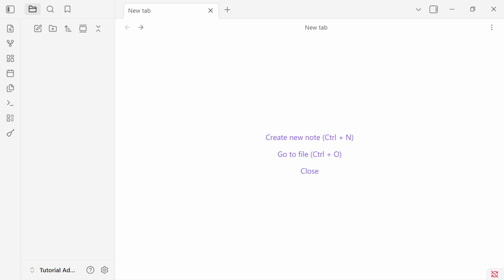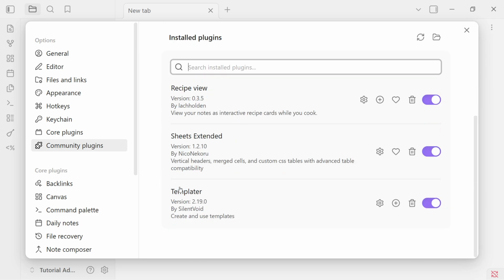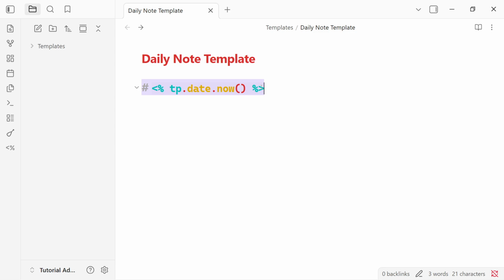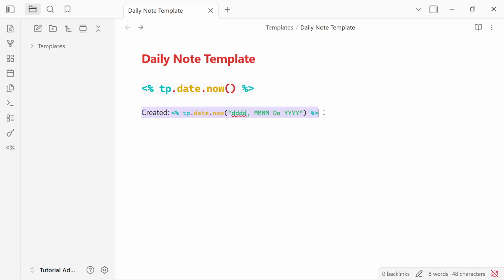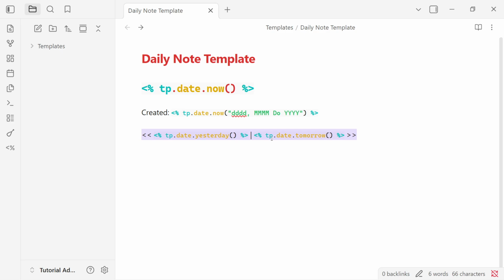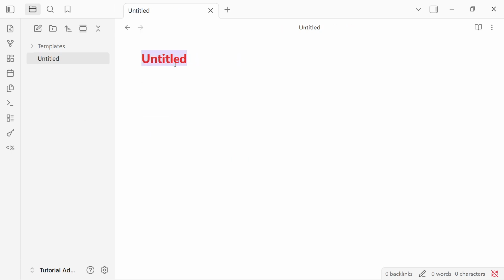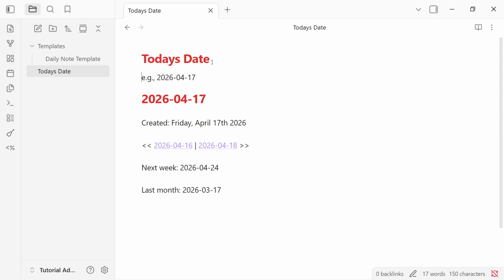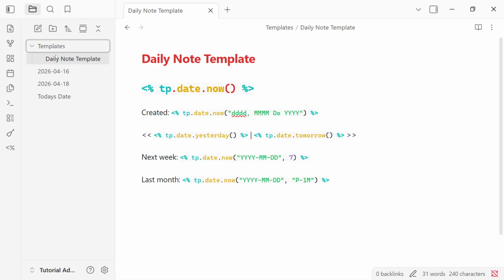How to Use Templater Date Variables in Obsidian (2026 Quick Walkthrough)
If you are setting up daily notes in Obsidian and do not want to type dates manually every time, this tutorial walks through a simple Templater setup that fixes that. It is especially useful if you want notes to generate the current date, a readable created date, and quick links to nearby days. By the end, you will be able to install Templater, connect a Templates folder, and insert a daily note template that renders working date variables.

→ Opening Settings and installing the Templater community plugin
→ Enabling Templater and setting the Template folder location
→ Creating a Templates folder and a Daily Note Template note
→ Adding a basic current date heading and a custom formatted Created line
→ Entering yesterday and tomorrow internal links with date variables
→ Inserting the template into a dated note from the command palette

Are you using a dedicated Templates folder already, or did this video help you create one for the first time?
If you use daily notes differently, share what date format you would put in your own template.